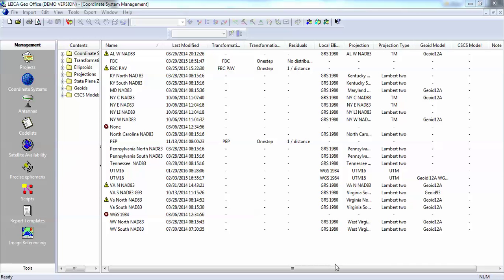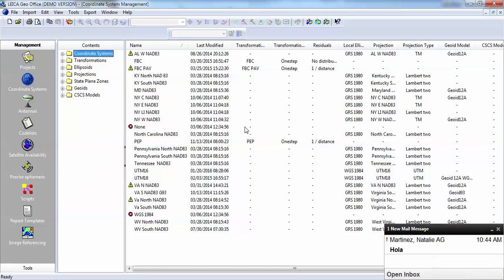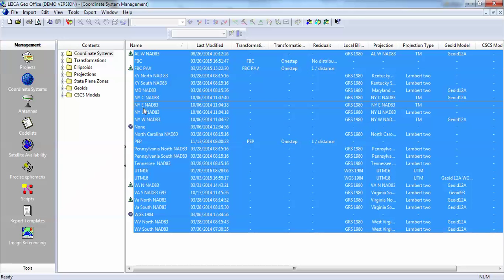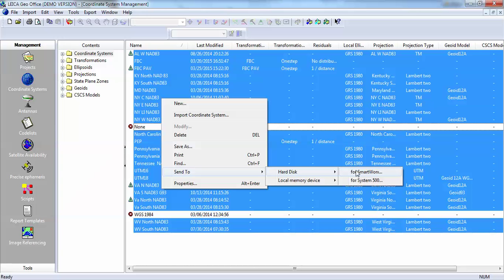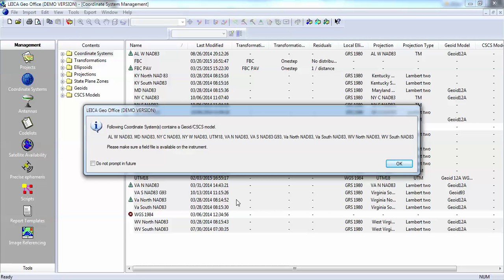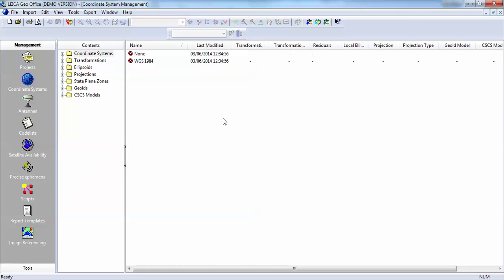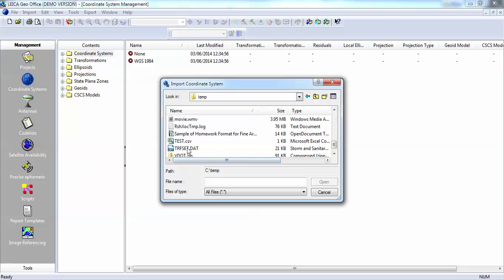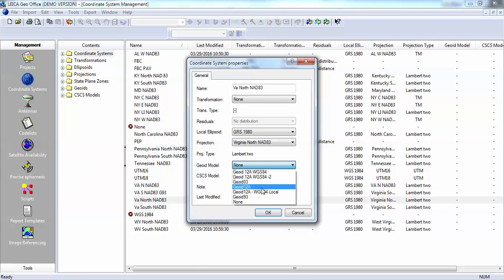LGO Transfer Coordinate Systems to new computer new version of LGO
Shows how to move coordinate systems from old computer to new computer with fresh copy of LGO.